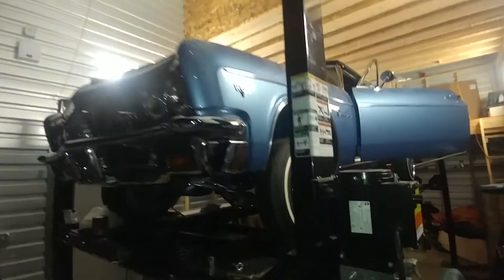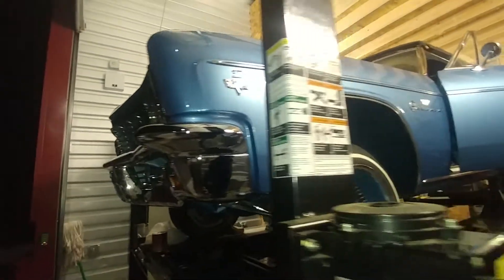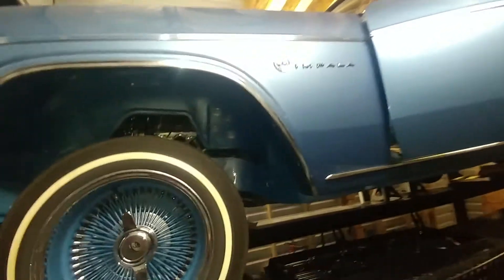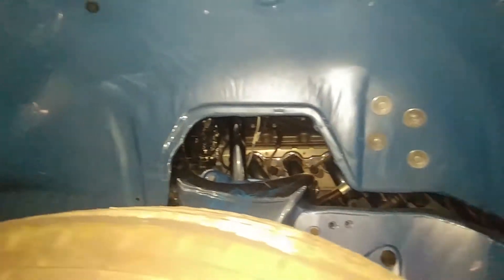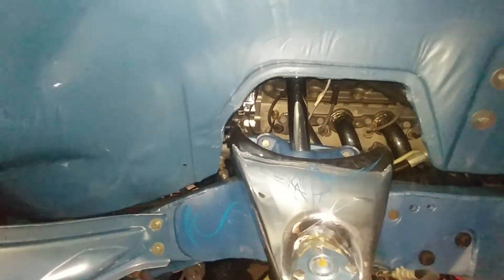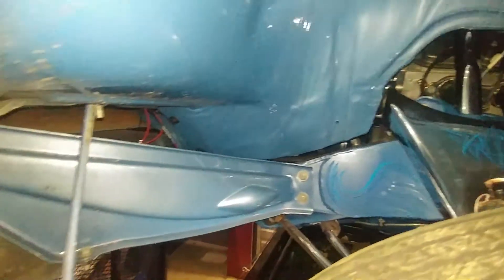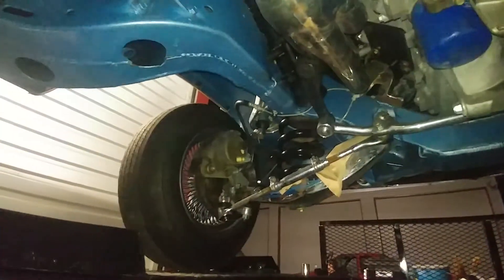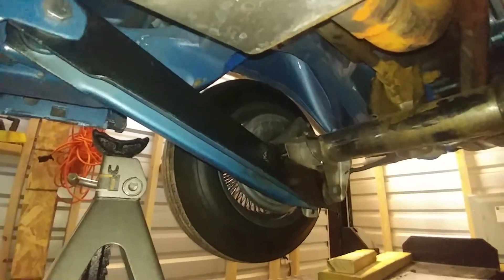1966 chevy impala for sale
1966 chevy impala and for sale 30k